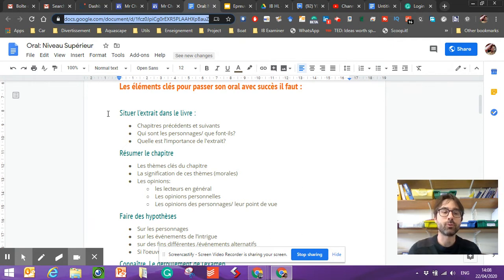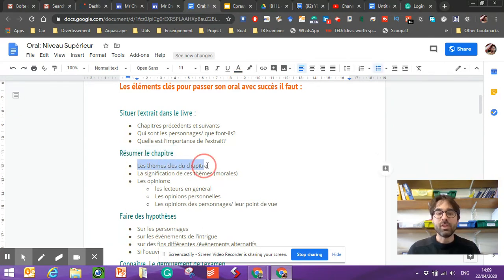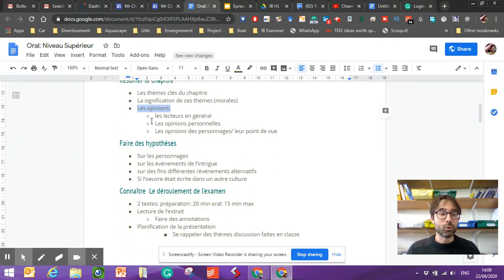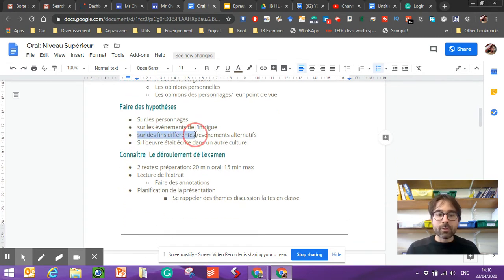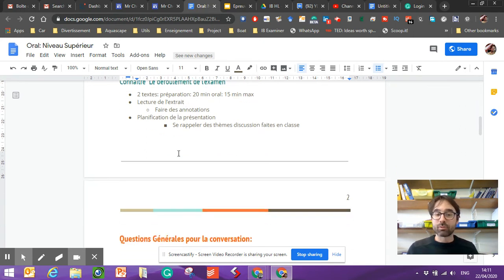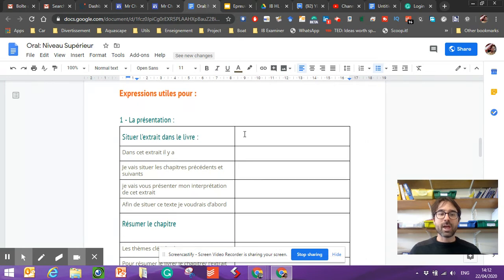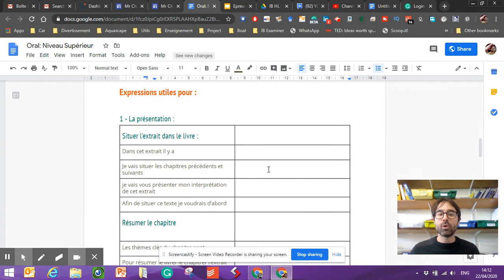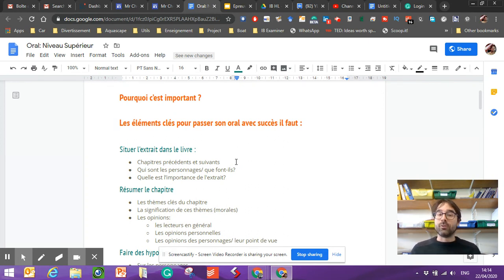HL - Individual Oral - French B - What skills are needed ? Tips for Students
Review of what you need to include to do a good Individual Oral Exam for the IB diploma 2020
Find more about me